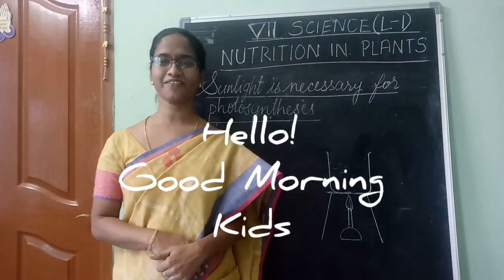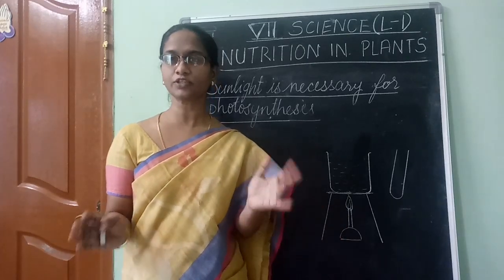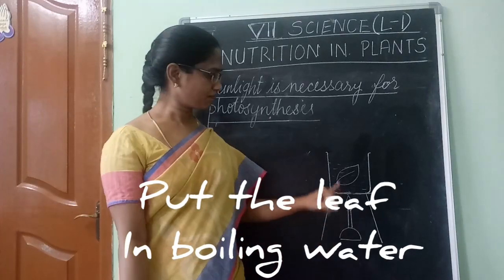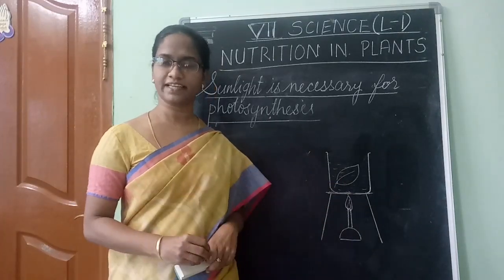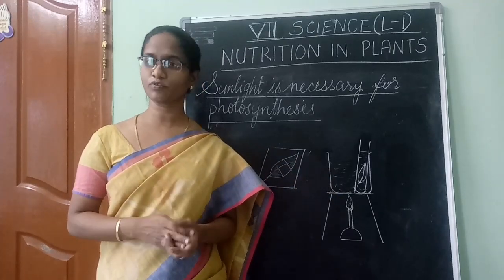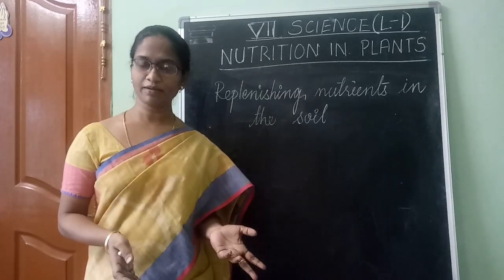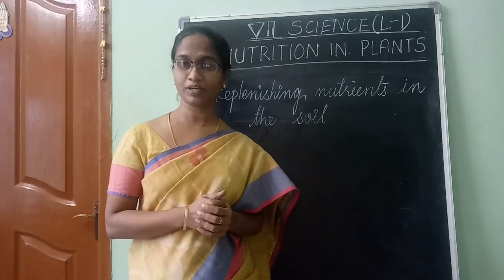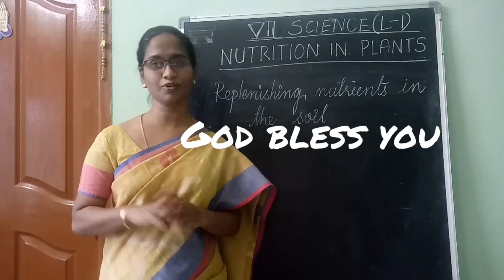7th class Nutrition in Plants part5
This video explains an experiment to prove that sunlight is essential for photosynthesis. It also explains replenishing the soil with nutrients.